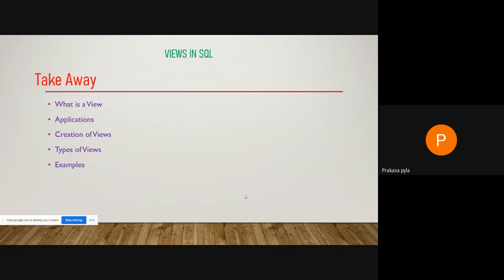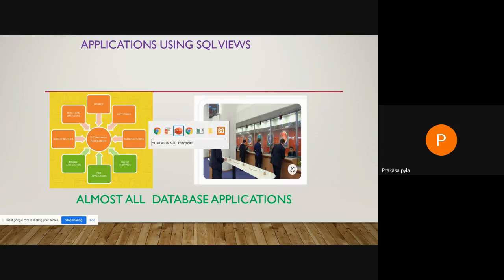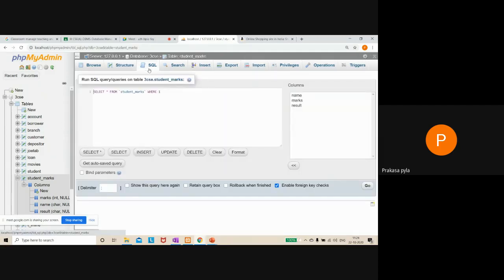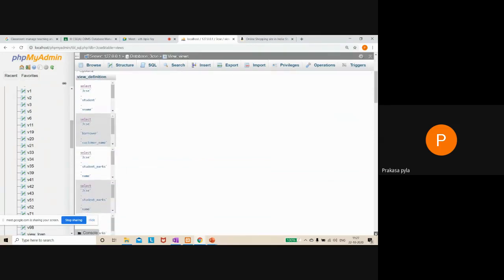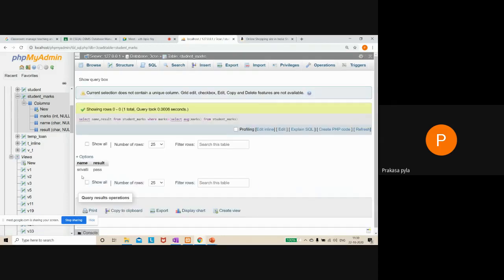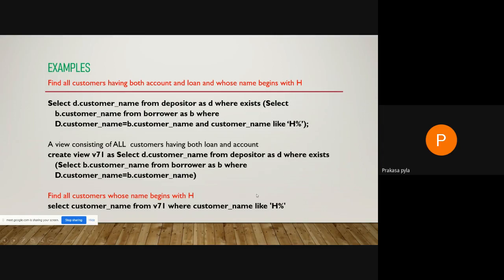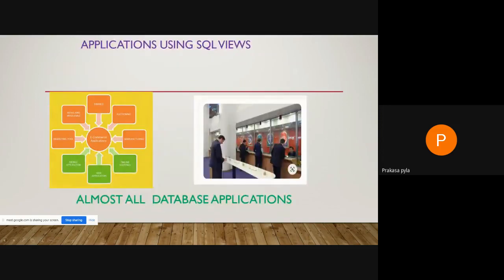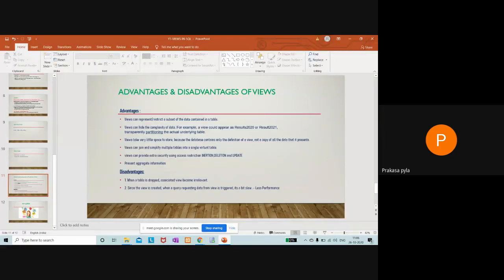VIEWS IN SQL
in this session we mainly focus on
Definition of VIEW
Applications of VIEWS
Types of VIEWS
Syntax of View and Examples
Advantages & Disadvantages of VIEWS